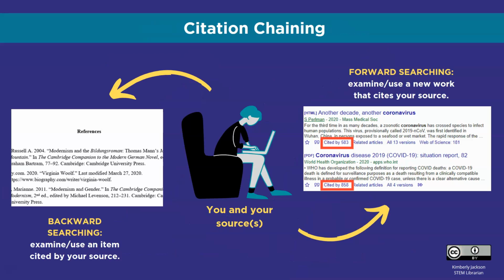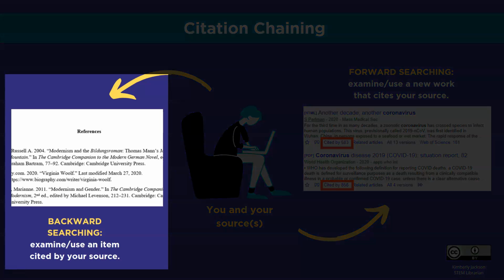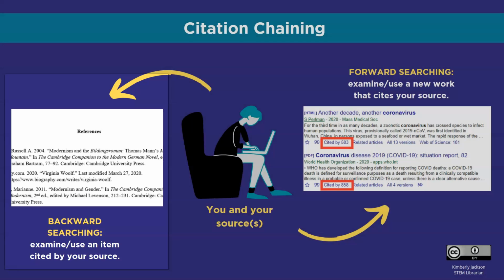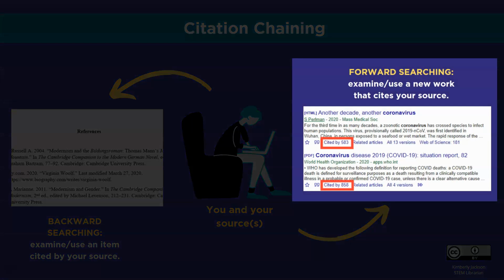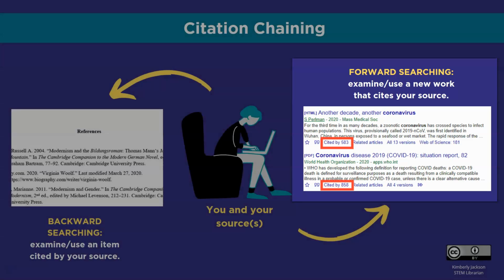What is citation chaining?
Learn about citation chaining to find sources and how to use it in your research process.

Video created and narrated by Kristen Hansen, Teaching and Outreach Librarian.